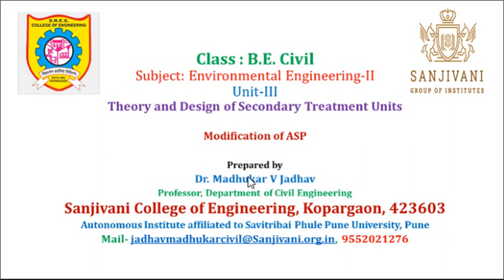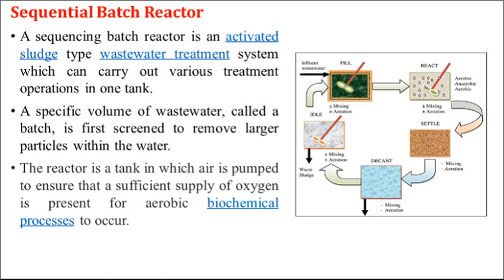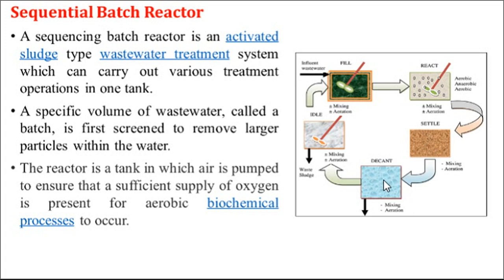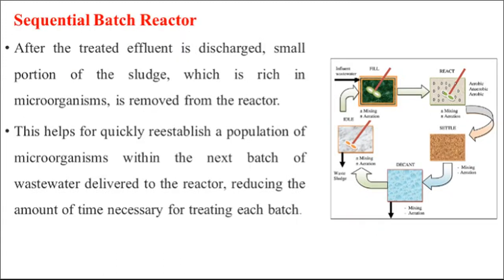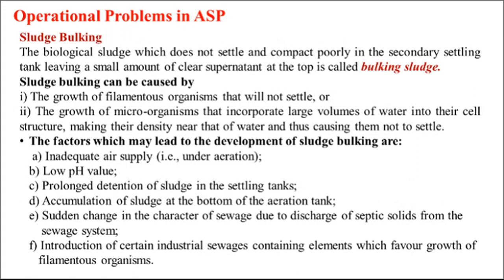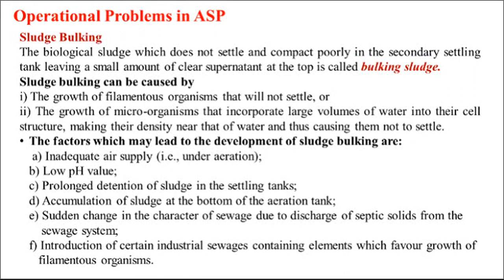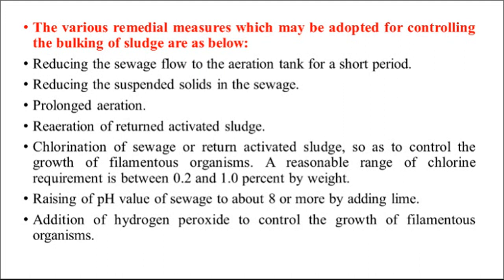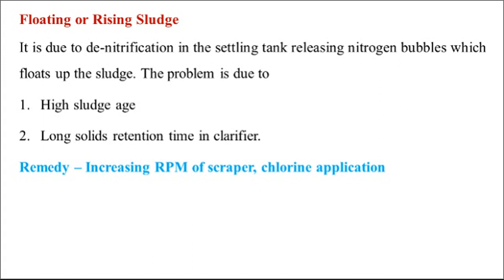U3 6 ASP- Sequential batch reactor